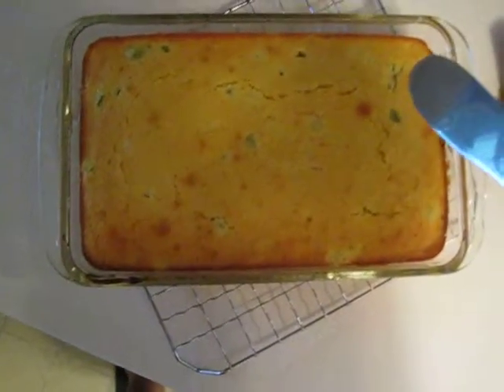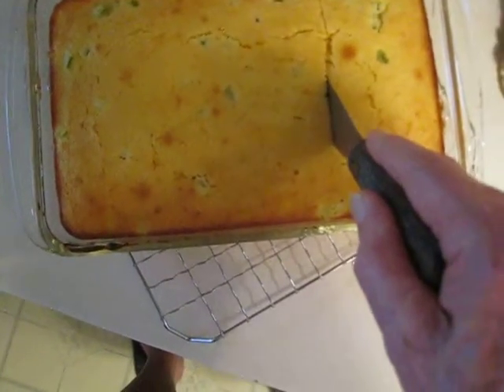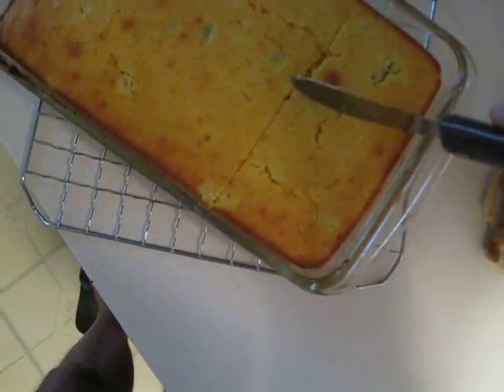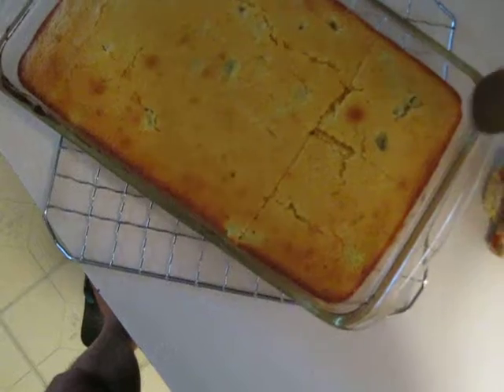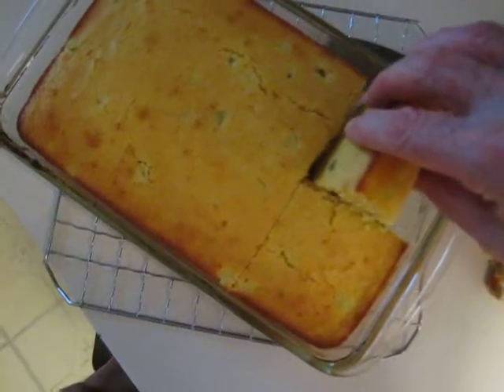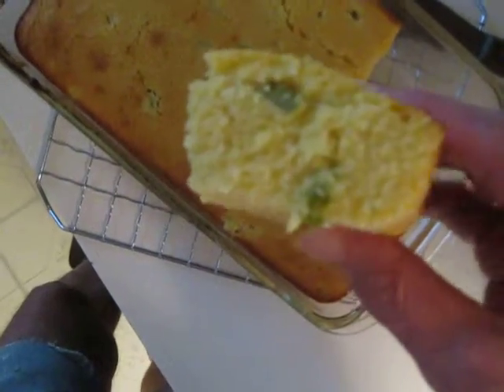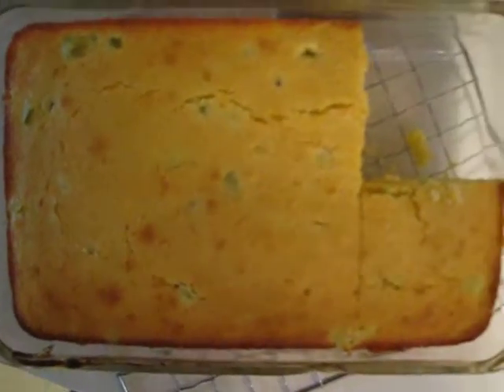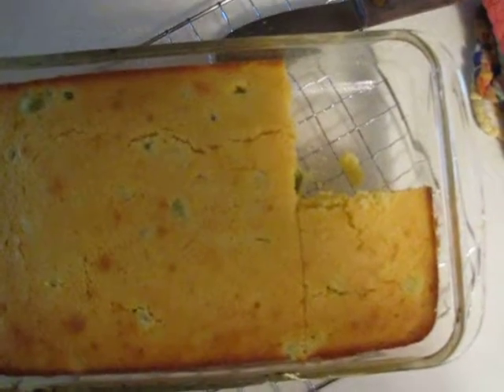Jalapeno Corn Bread Home Made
Only comment I can add is, its even better buttered, Buster!